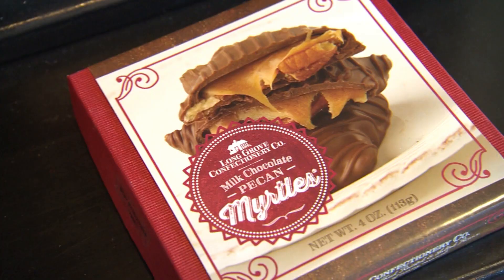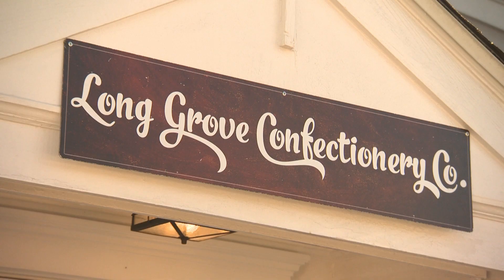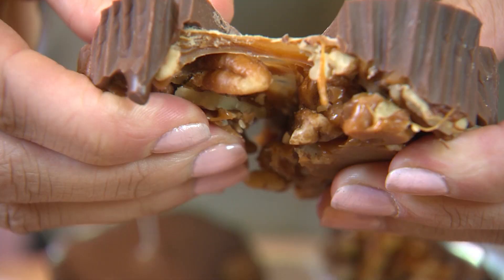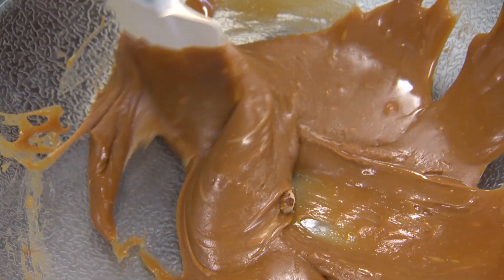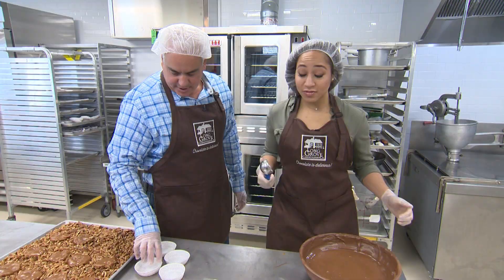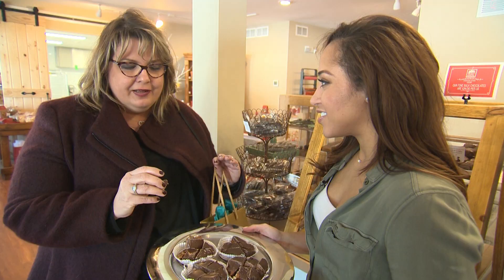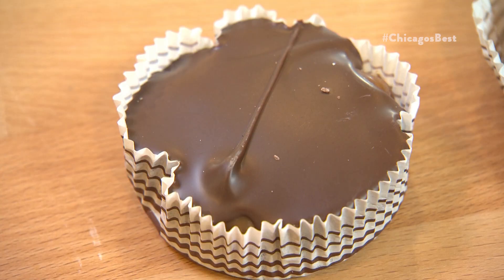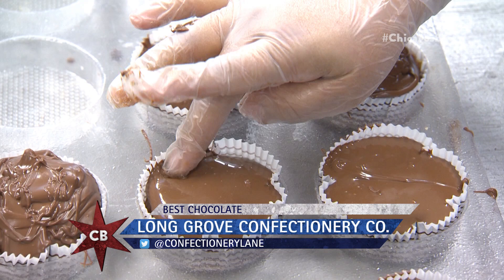Chicago's Best Candy: Long Grove Confectionery Co.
Evie Olson heads to Long Grove to get her hands dirty making a classic old fashioned chocolate candy.